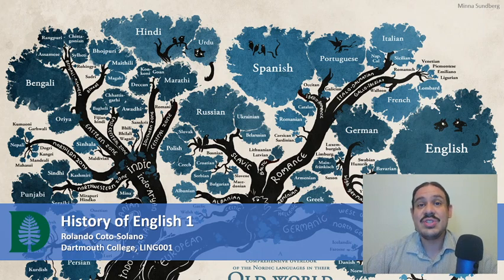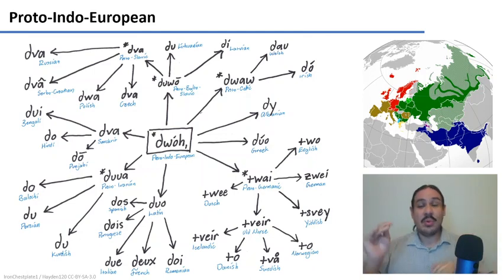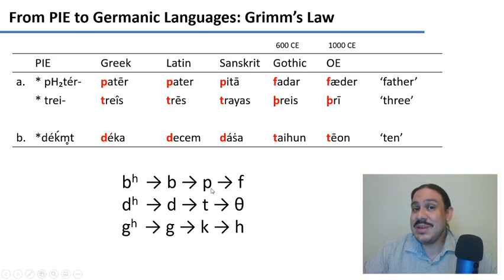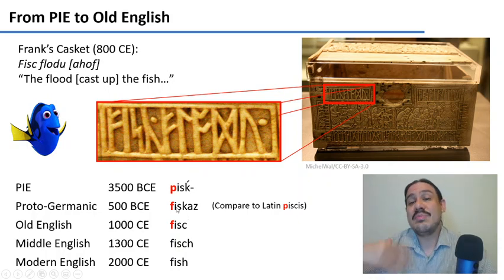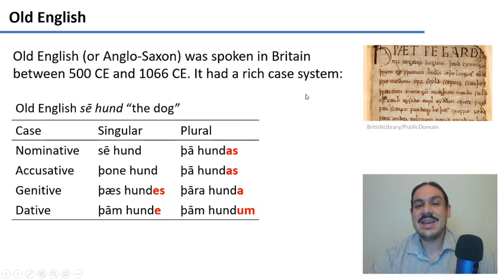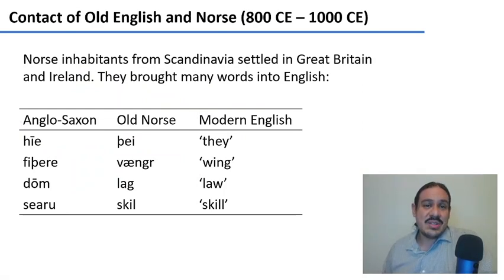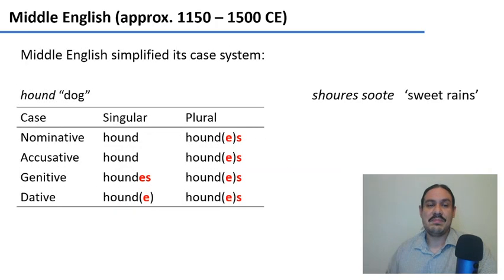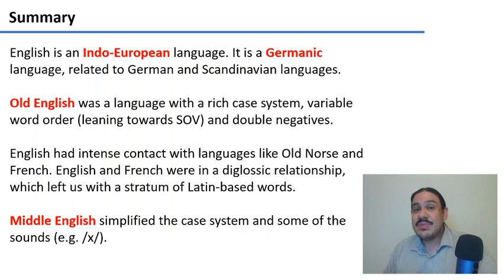History of English 1 (IntroLing 2020F.W08.02)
Week 08, Video 02: History of English 1